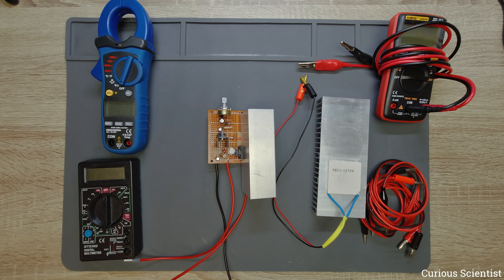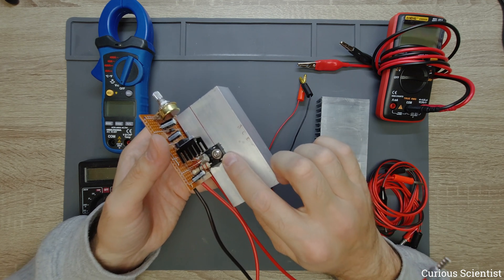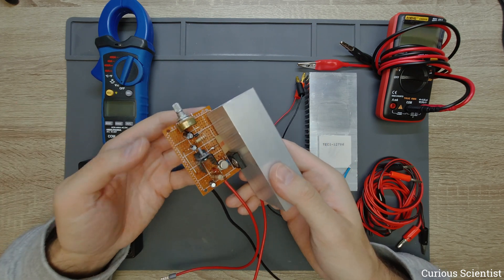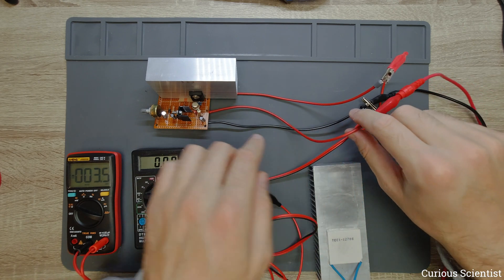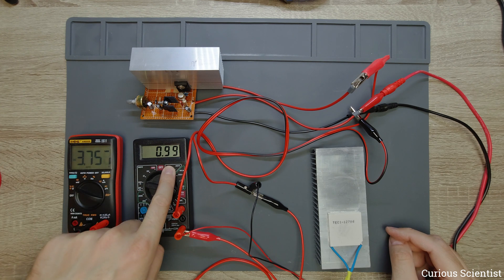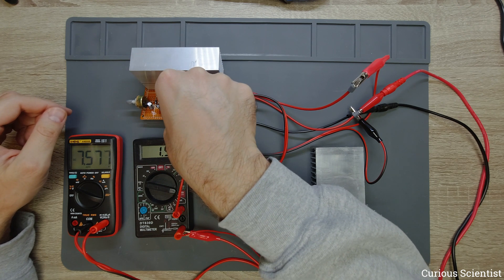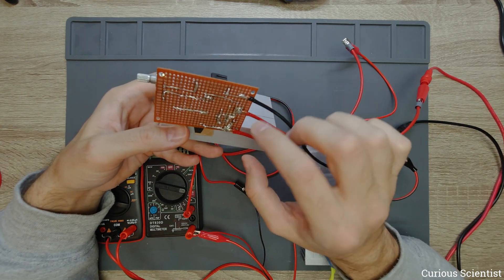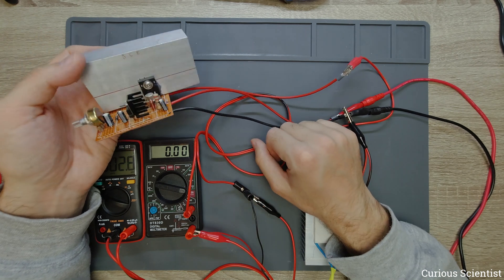LM317-based high-current adjustable power supply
In this video, I discuss a few things about the LM317-based high-current adjustable power supply. This circuit is the exact same circuit that you can find in the datasheet of the LM317 in the 9.3.12 section. My ultimate goal is to precisely control the current of Peltier coolers, so I started to discover other power supply solutions. This is not an efficient power supply, linear power supplies have never been efficient. There is a lot of heat dissipation. However, I wanted to understand this concept, so I built this circuit. If you want to have an efficient (but more complex) circuit, you should look at the switch-mode power supplies (SMPS).